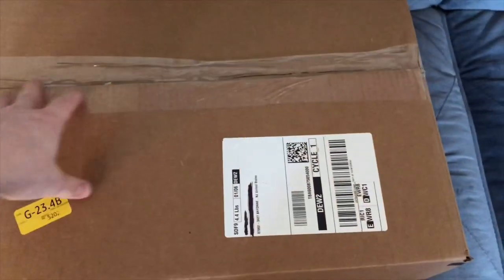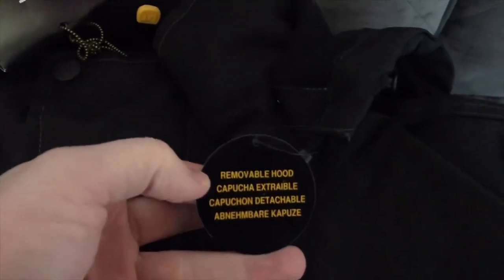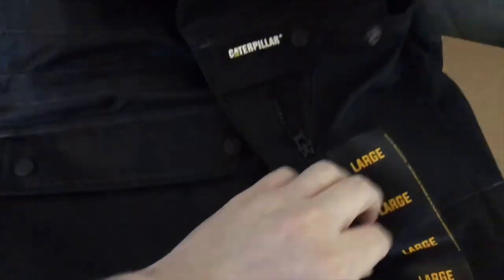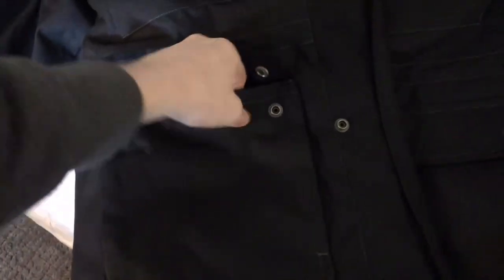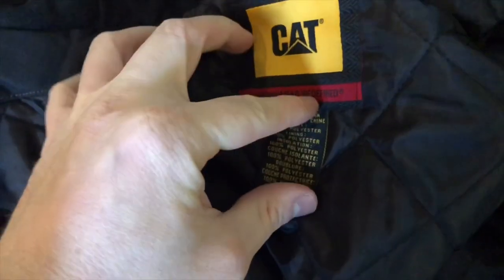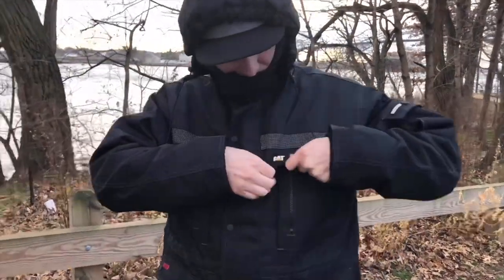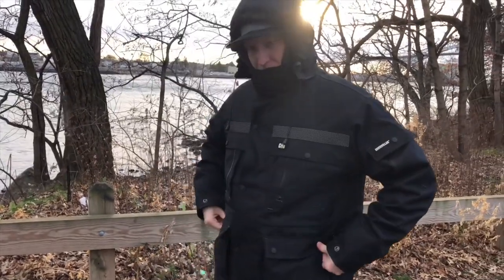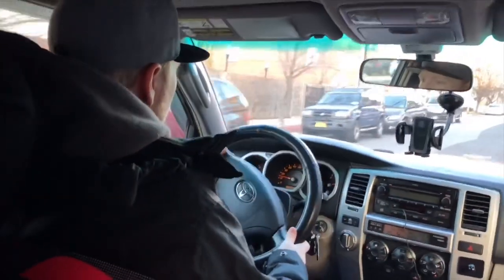✅¿Winter Coat Review men Clothings* 🥶 / ☆Carmen & Kyle ☆ /2020 !! 🇺🇸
Just picked up this coat for winter and thought I’d share my thoughts on it.

Caterpillar Men's Heavy Insulated Parka (Regular and Big & Tall Sizes), Black, Large